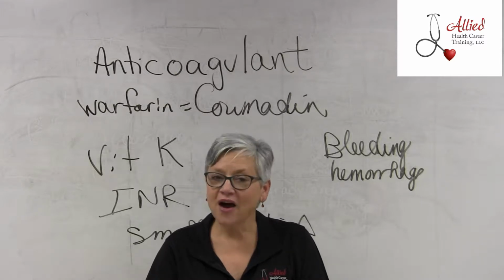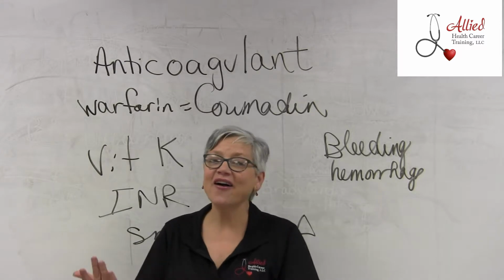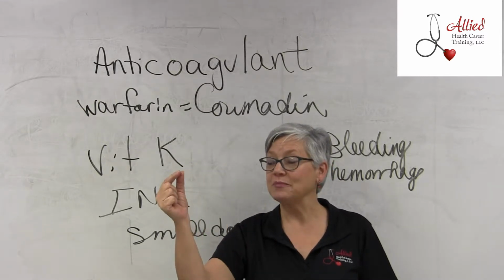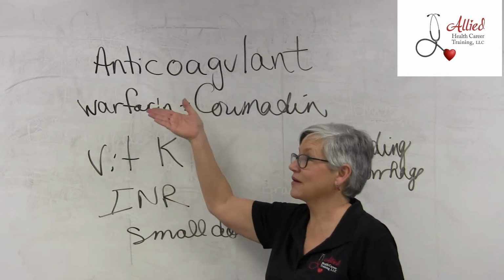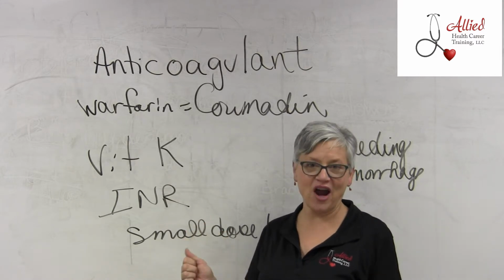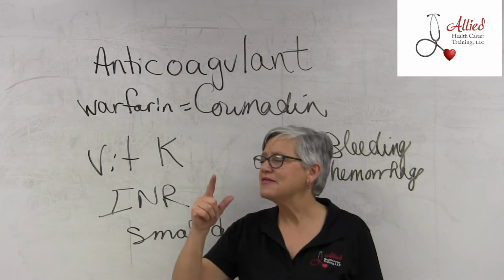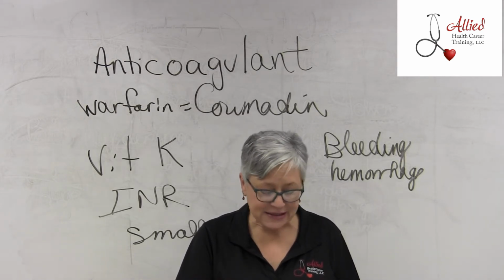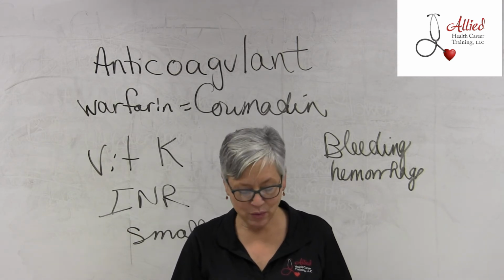CMA Anticoagulants Warfarin & Coumadin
Dianne Powell, owner of Allied Health Career Training, discusses anticoagluants, warfarin and Coumadin as they relate to the certified medication aide course offered by Allied Health Career Training.